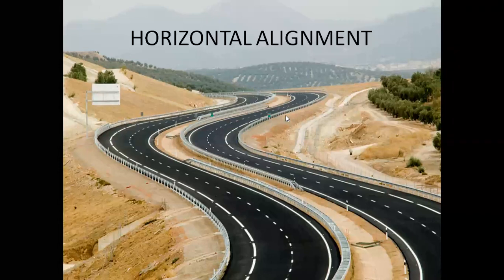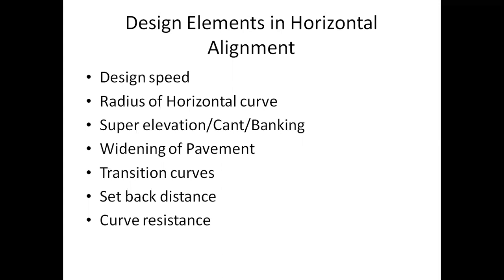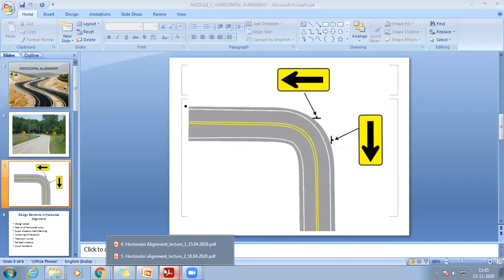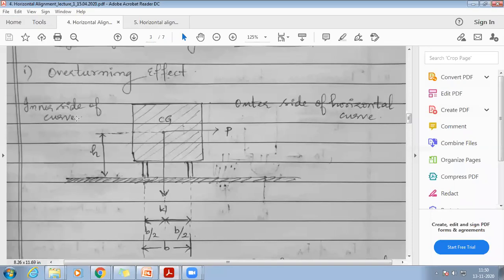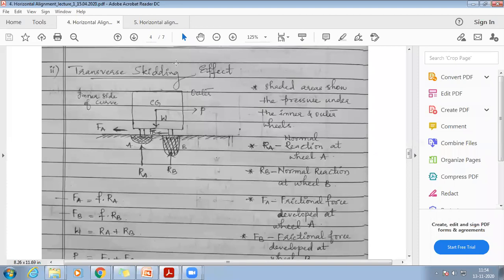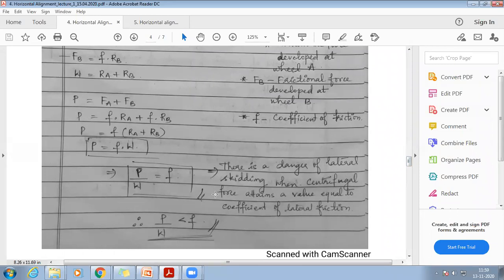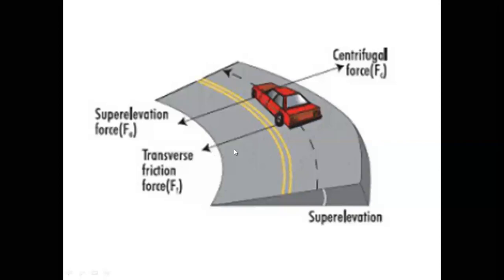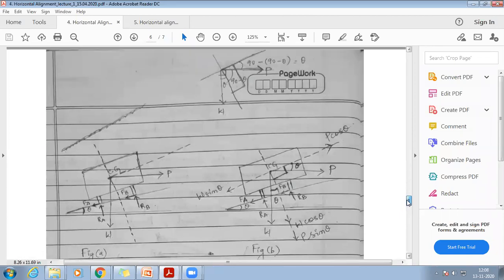Horizontal Alignment | Superelevation | Transportation Engineering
Explains the design elements of Horizontal alignment, Centrifugal force, and analysis of Super elevation